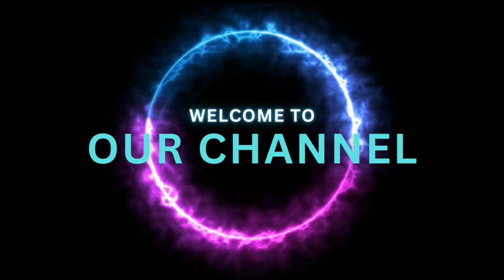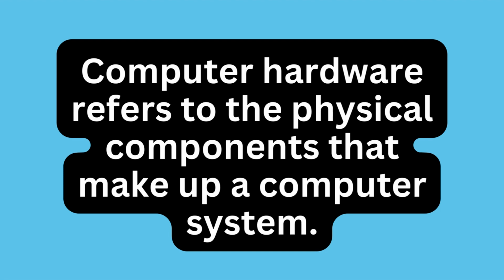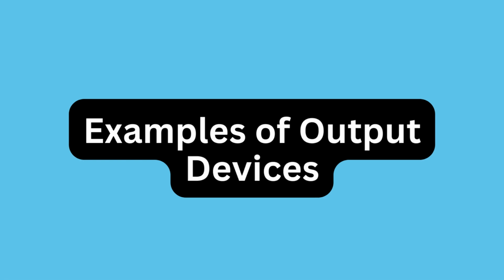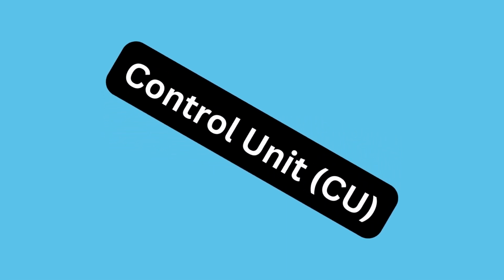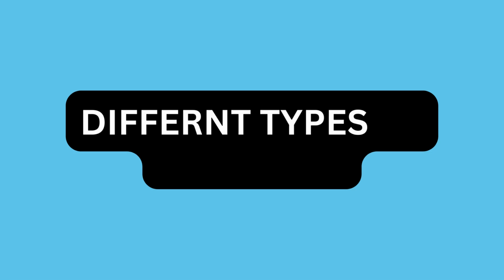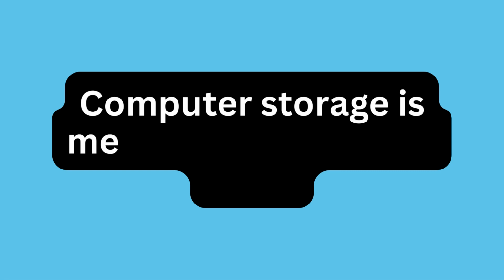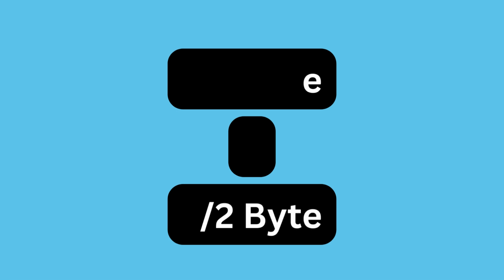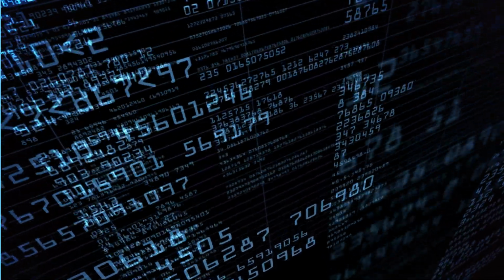Get To Know Your Computer: Hardware And Software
Title: Understanding Computer Hardware: Exploring the Different Parts of a Computer

Description:
In this beginner-friendly video, we delve into the fascinating world of computer hardware. Join us as we take a closer look at the various parts that make up a computer system, including I/O devices, the CPU, monitors, and storage options.

Computer hardware forms the physical foundation of modern technology, enabling computers to process, store, and display information. In this video, we provide a comprehensive breakdown of each component, making it easy for absolute beginners to grasp the essentials.

We begin by explaining I/O devices, which allow us to interact with computers. From keyboards to monitors, we discuss their importance in bridging the gap between humans and digital systems.

Next, we dive into the Central Processing Unit (CPU), often referred to as the brain of a computer. Discover the three key components of the CPU: the Arithmetic/Logic Unit (ALU), the Control Unit (CU), and the Cache. Gain a deeper understanding of how these elements work together to execute instructions and perform calculations.

Ever wondered about the different types of monitors? We've got you covered! Learn about Cathode Ray Tube (CRT), Liquid Crystal Display (LCD), and Plasma screens. Find out why LCD monitors, with their slim profile and energy efficiency, have become the standard choice for most users.

No discussion on computer hardware would be complete without exploring storage options. We explain primary storage (RAM) and its role in multitasking and system performance. Additionally, we shed light on secondary storage devices, such as Solid-State Drives (SSD) and Hard Disk Drives (HDD), and outline their respective advantages.

To make things even more interesting, we share a fascinating fact: the units used to measure computer storage. From nibbles to petabytes, we break down the storage capacity hierarchy, allowing you to comprehend the vast amount of data that computers can handle.

Expand your knowledge of computer hardware today! Whether you're a tech enthusiast or just starting your journey, this video provides valuable insights in plain English.